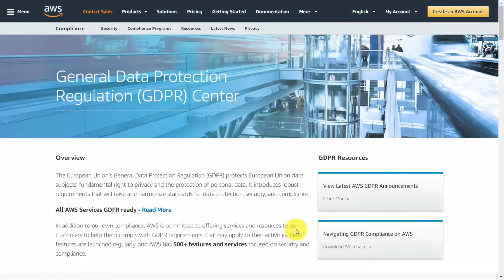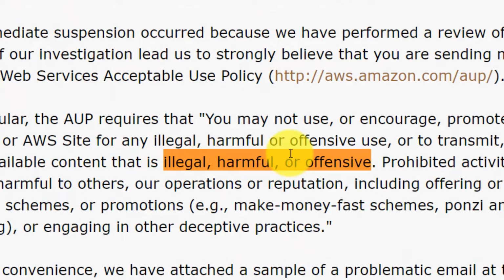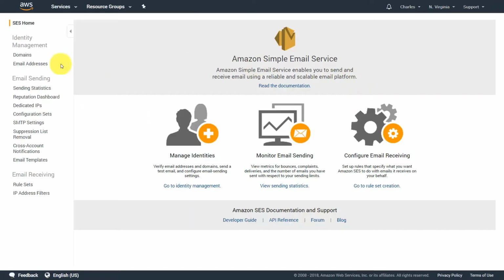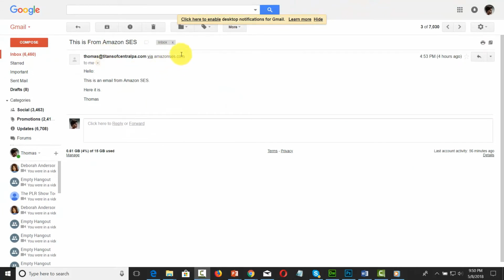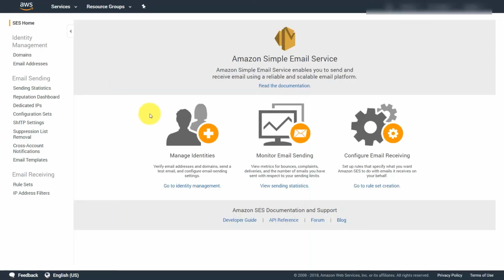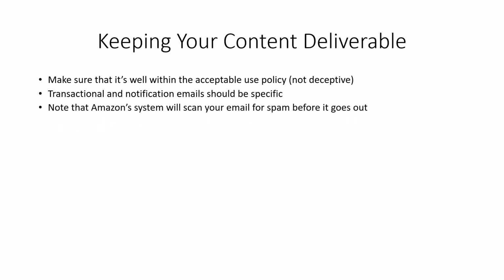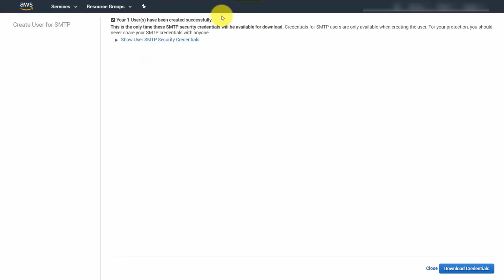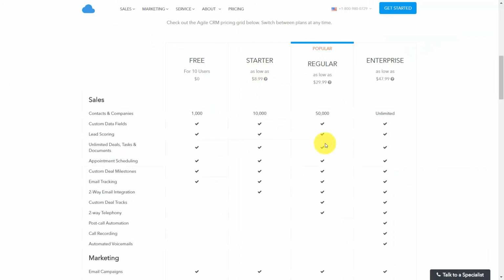Amazon SES Full Course | Email Marketing With Amazon SES | AWS SES Tutorial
Hello In this we explain in detail about Amazon SES service. So If you want to get knowledge about amazon ses service you can watch this video.

About This Full Video Course

Tired of getting small results? Brand New Over-The-Shoulder Video Series On How To Scale Your Email Marketing To The Next Level With Amazon SES. Do you know there’s an email marketing service that allows you to send transactional emails without worrying about being marked as spam?

Unless you’re really spamming, there are 99% of chances that your email will pass the spam filter, and land safely into the main inbox. If you’re tired of paying too much money only to send a small number of emails, you’ll be happy once you use this email service. Because it only costs you what you use.

*Why You Need To Get Started Now*:

- Pay only for what you use and cut costs while sending mass emails with Amazon SES.
- Benefit from Amazon SESs’ reputation for effect bulk messaging.
- Send 62,000 emails every month for free using Amazon EC2 hosted applications.
- A solution used and trusted by fortune 500 companies.
- Amazon SES has a very high email sending limitation.

Using Amazon SES will bring your business to the next level and that is why I decided to come up with this unique over-the-shoulder video series to get you started very quickly with it.

*Here’s What You’ll Discover Inside This Video Training*:

- How to get started with Amazon Simple Email Service.
- The easiest way to send email using the Amazon SES console.
- The complete guide to using the Amazon SES console
- How to send easily email using Amazon SES SMTP
- How to send email using the Amazon SES API by integrating it with other platforms/services.
- How to use the configuration settings so you can track the number of send, delivery, open, click, bounce, and complaint events for each email you send.
- How to set up dedicated IP pools to separate your transactional email with communication email. Once you set it up, you’ll no longer be worried about spam filters. Everything is safe and secured.
- Learn how to monitor your sending activity to measure your email marketing performance.
- The easy guide to understanding your SES sender's reputation is to make sure your email delivery rate will never go down.
- How to use Amazon SES to handle underlying mail-receiving operations such as communicating with other mail servers, scanning for spam and viruses, and many more.

Video Outline

 0:1 -    Overview
1:13 -   Basic Pricing For Amazon SES
4:20 -   Most Common Uses For SES
5:44 -   SES Terms of services and Marketing Email
8:39 -   GDPR Consideration
10:18 - Set up and Authorentication part 01
14:40 - Domain Authentication
17:13 - From Email And Authentication
19:32 - Notification And Authentication
21:17 - Deliverability
23:35 - Deliverability Email Address
25:29 - Deliverability Link dedicated Ip
27:10 - Content And Deliverability
30:20 - Testing Sites And Deliverability
32:22 - Double and Single Opi in and deliverability
34:04 - Using an interface and SMTP Credentials
35:34 - 3 SES Interfaces
37:54 - 3 SES Interfaces Part II
39:16 - 3 SES Interfaces Part III
41:05 - Conclusion